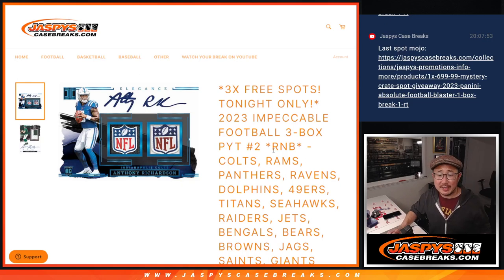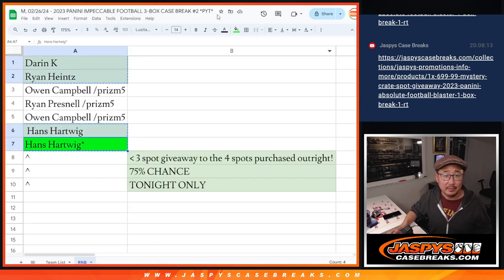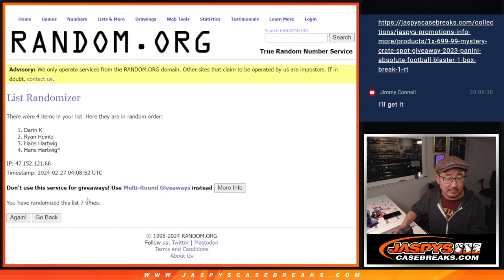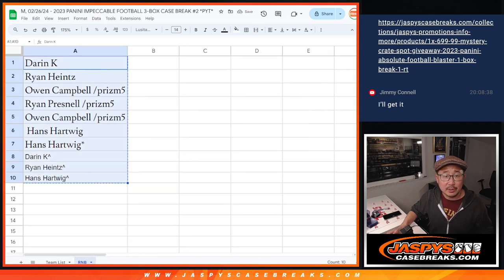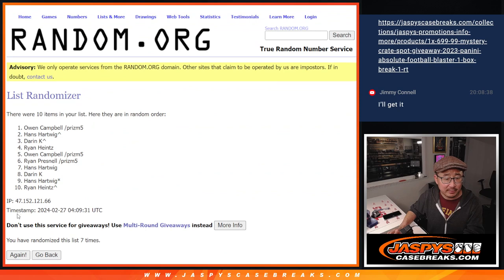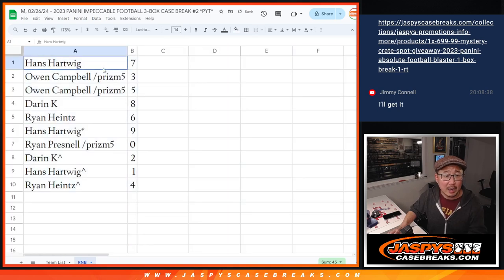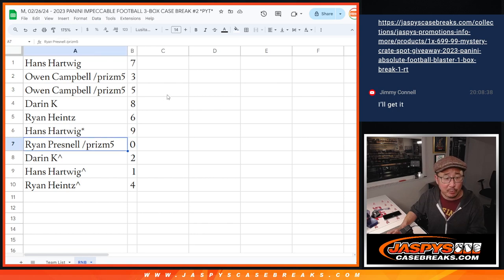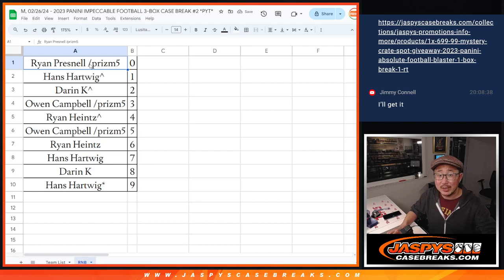RNB - M, 02/26/24 - 2023 PANINI IMPECCABLE FOOTBALL 3-BOX CASE BREAK #2 *PYT*